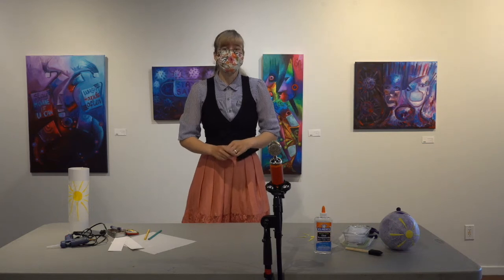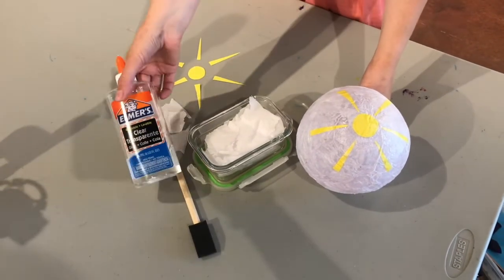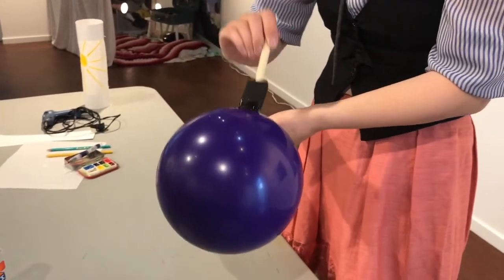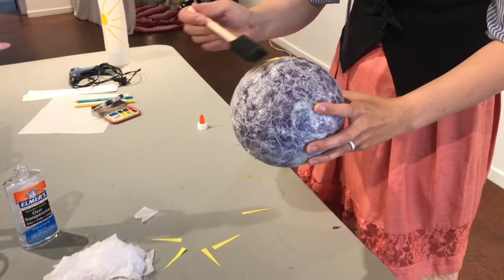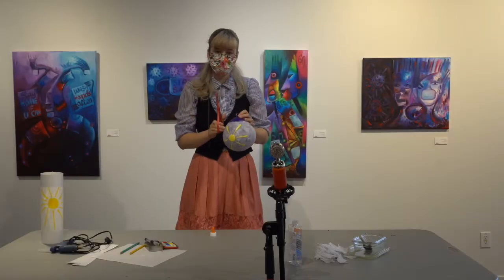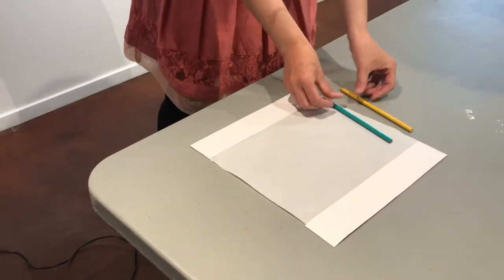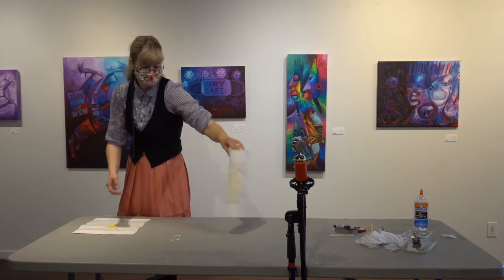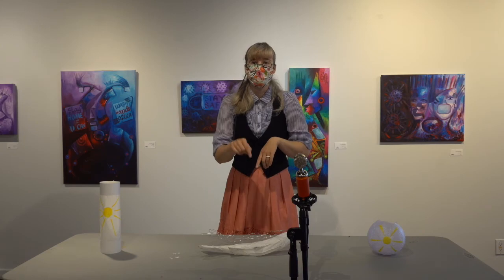Let's Kaleido DIY - Lantern Project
Gabrielle deGouw teaches us how to make two different types of paper lanterns. We are inviting the public to make these lanterns so that we can hang them on our floats for Kaleido On Tour 2020.

Gabrielle's channel: @gabsDoesArt